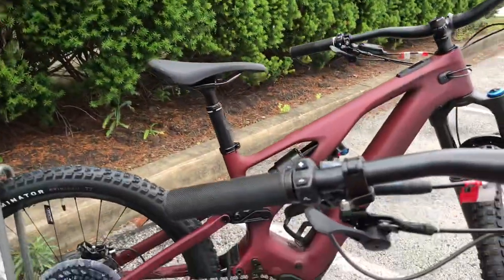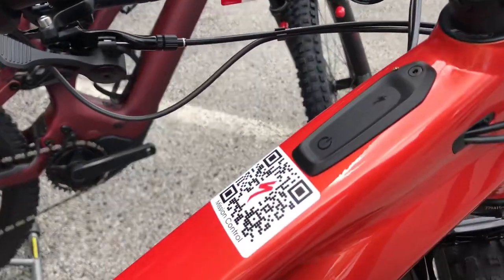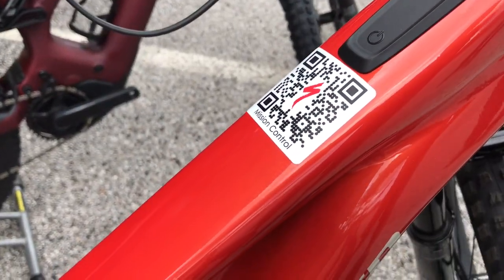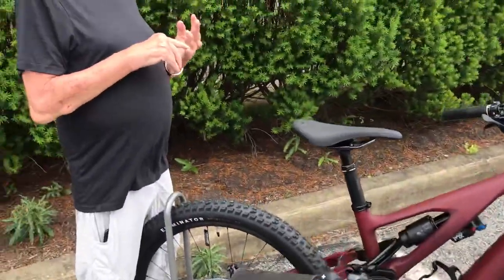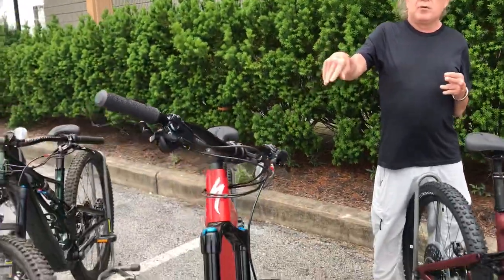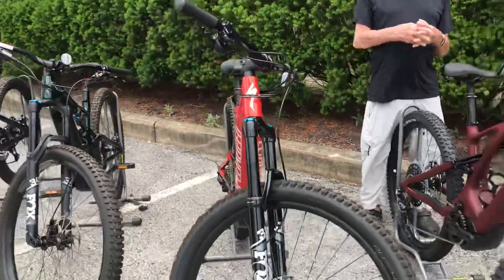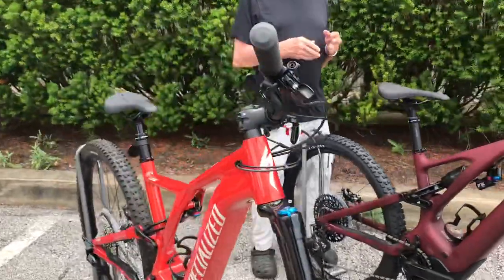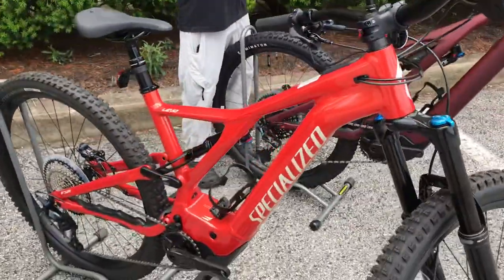Specialized Mission Control app